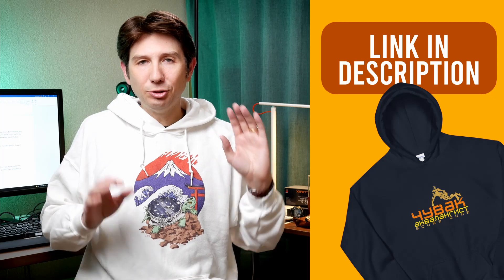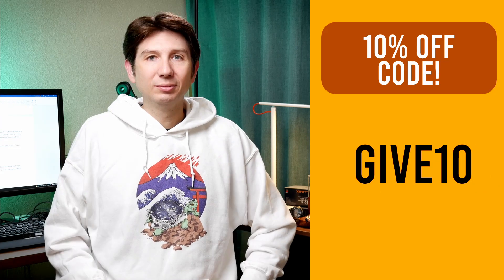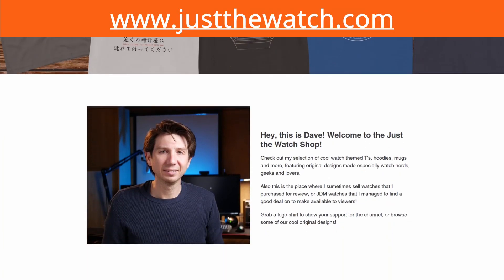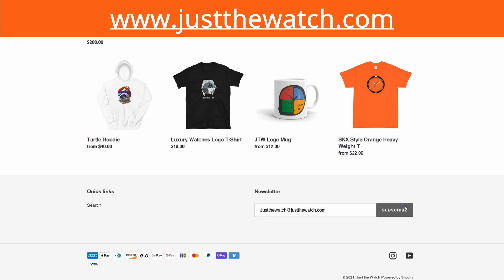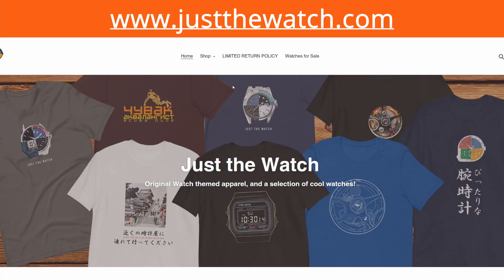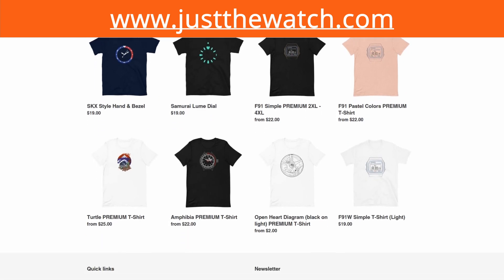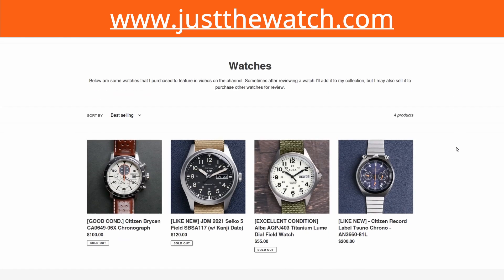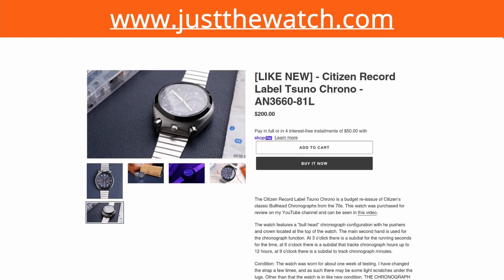[STATUS: CLOSED] T-Shirt Giveaway!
2 Ways to Enter!

I'll pick one winner from the email list, and one winner from the comments. Winners will be announced in my community feed in about 1 week. After they're announced, the winner will have 1 week to claim their prize.

For awesome Leather Straps, check out Nomad Watch Works

AMAZON STORE